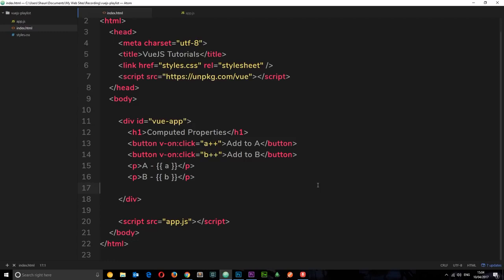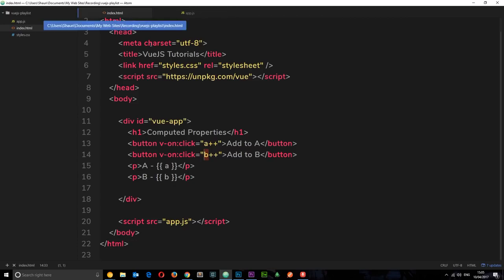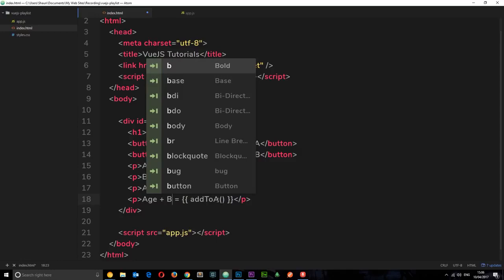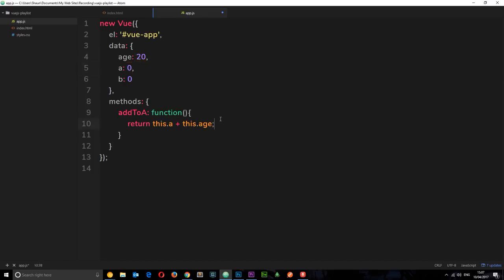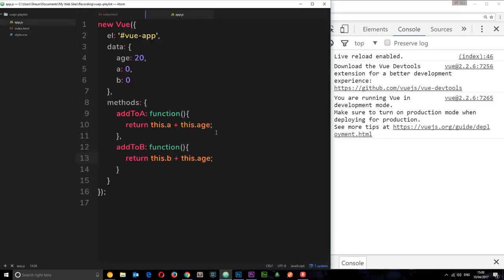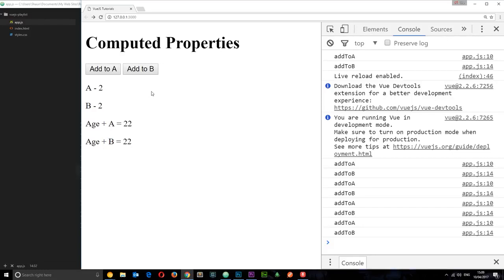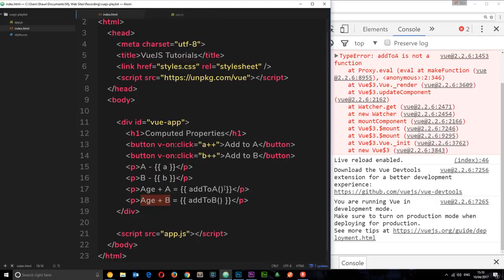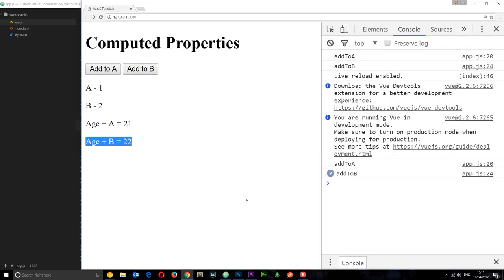Vue JS 2 Tutorial #9 Computed Properties